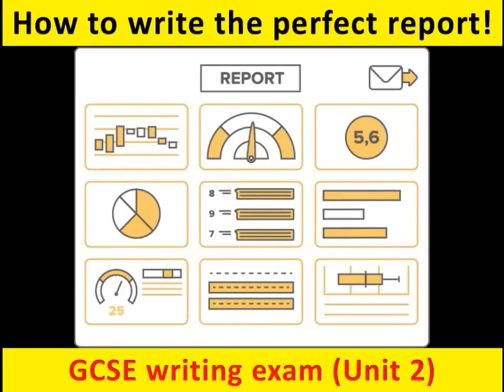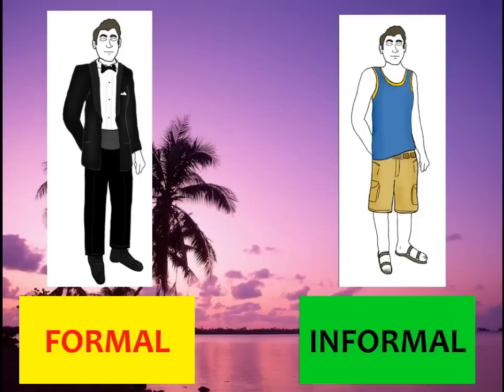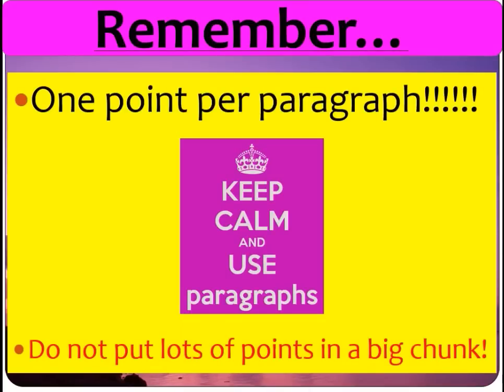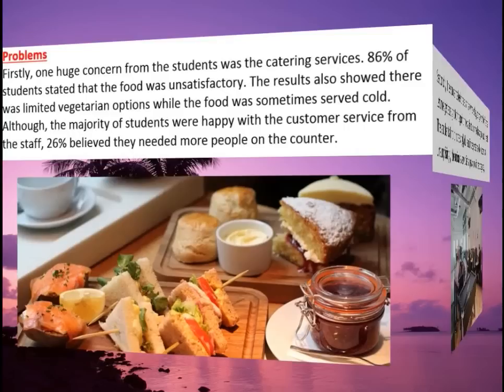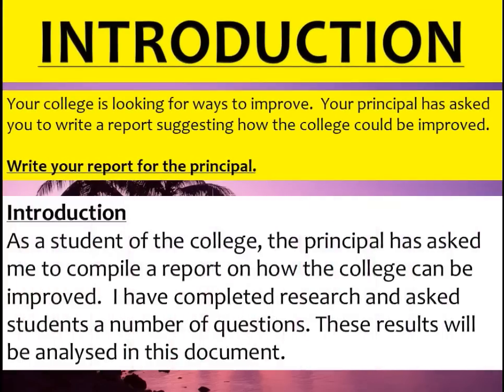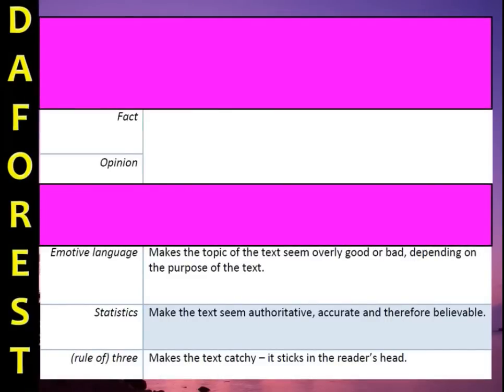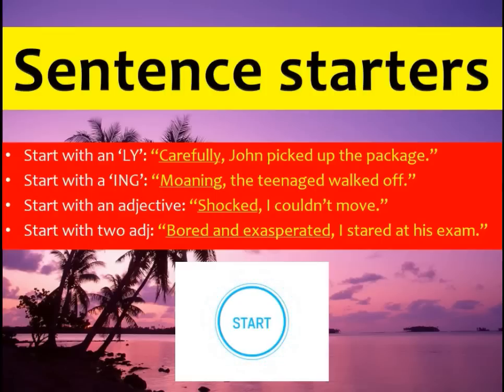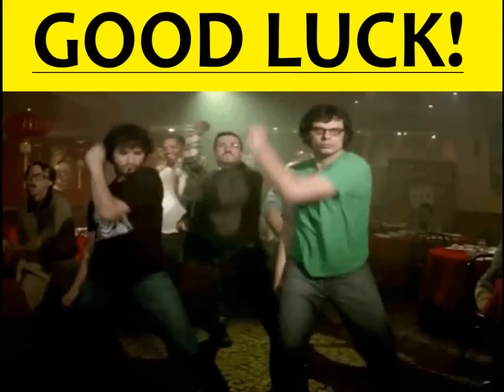9-1 GCSE English Language: REPORT Writing (NEW and UPDATED)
PowerPoint and resources for this video are available GCSE writing lesson on writing a report for the GCSE English Language writing exam.  The clip includes info on the following topics
Structure
Planning
Exemplar work
A* work
Writing checklist
Sentence starters
SPAG
DAFOREST